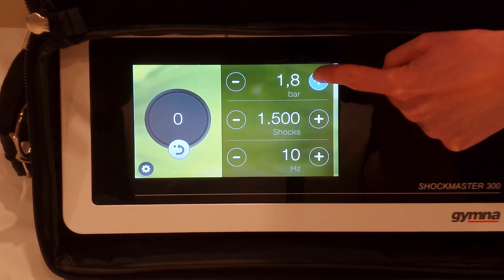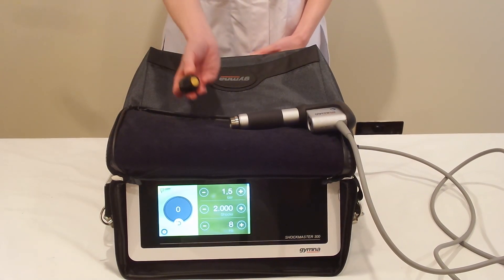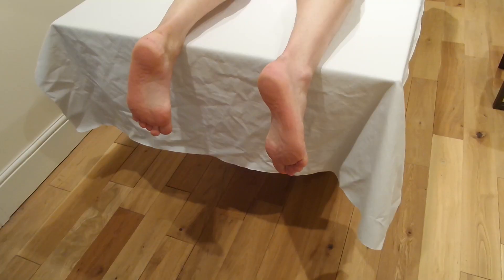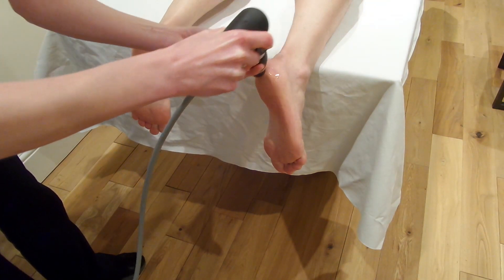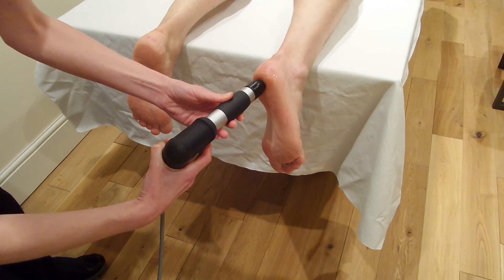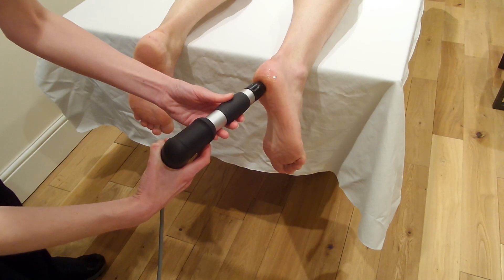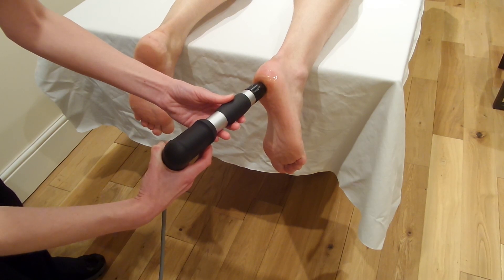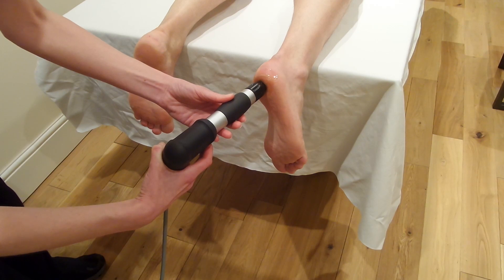Proximal shockwave Plantar Fasciitis Treatment (bony heel spur) with Gymna Shockmaster 300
Extracorporeal shockwave to the origin of the Plantar Fascia for Plantar Fasciitis known as bony heel spur treatment
Machine: Gymna Shockmaster 300
Settings: 3bar 2000 shocks at 8hz using a 15mm focused head
Medium: Ultrasound gel